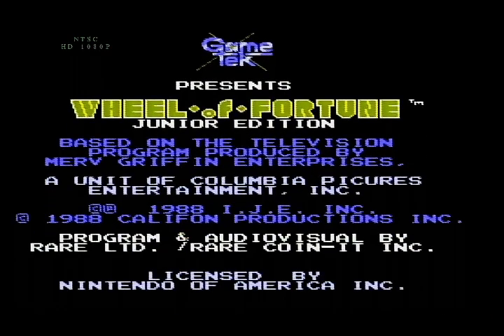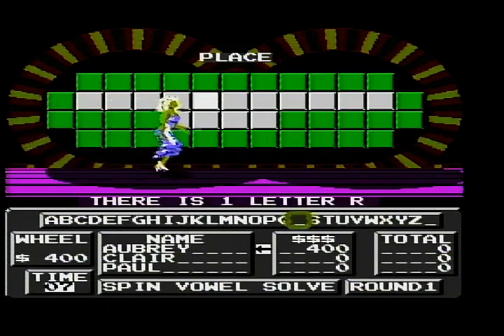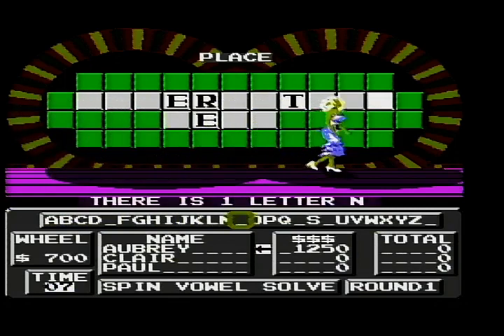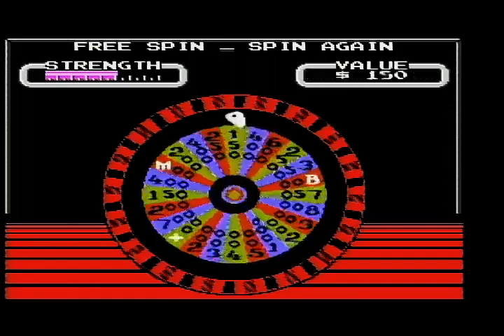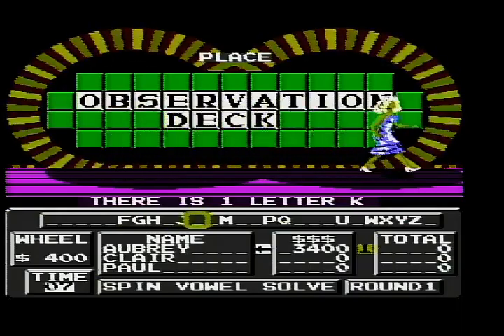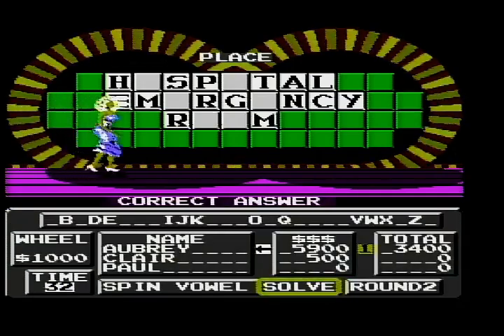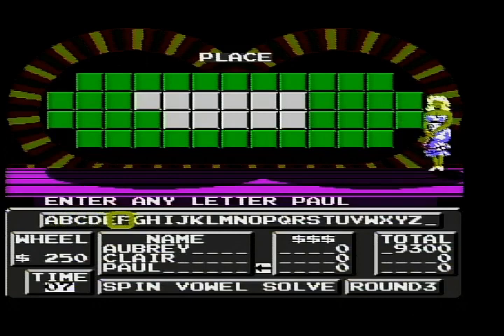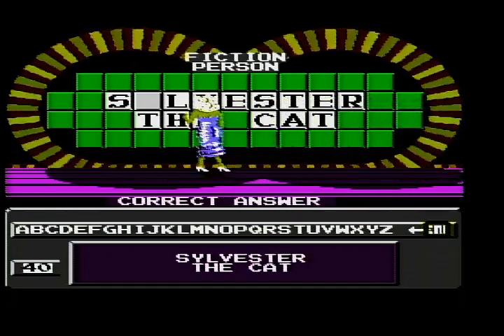2023 Super Nintendo World Grand Opening Special (Part 16)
Here is the next part, in which the next game will be Wheel of Fortune Junior Edition for the NES. How will I do? Watch to find out, and Part 17 will be up next.